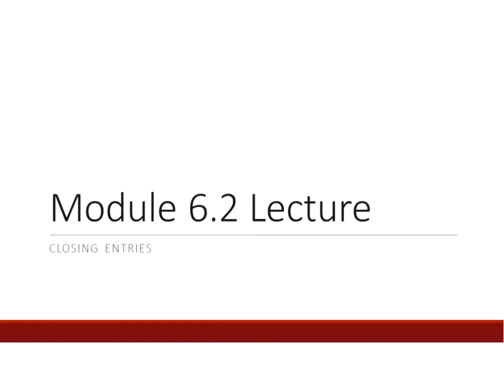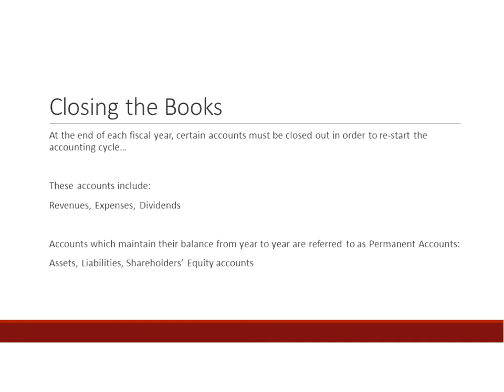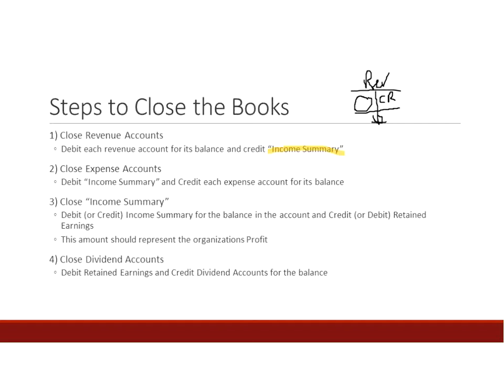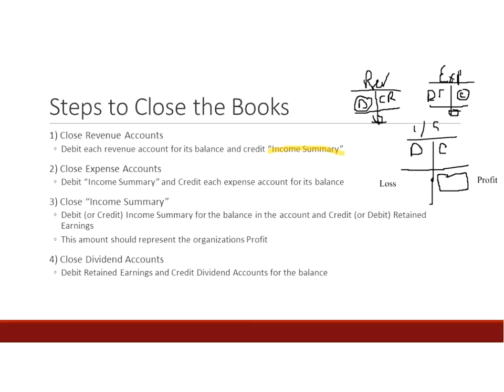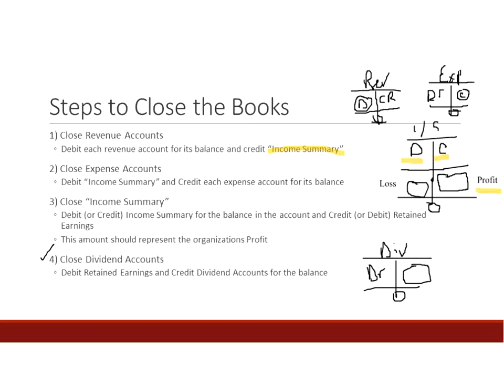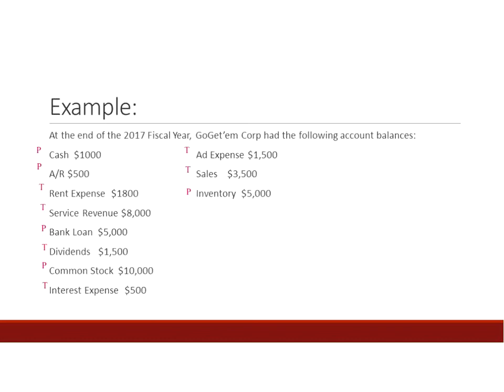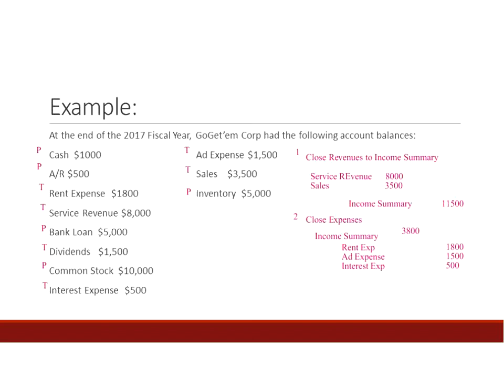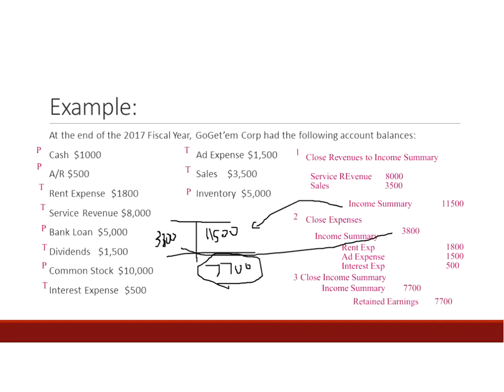ACCT 2241 - Module 6.2 Lecture